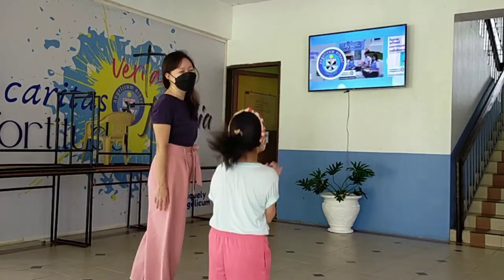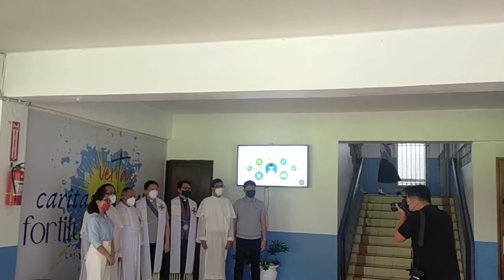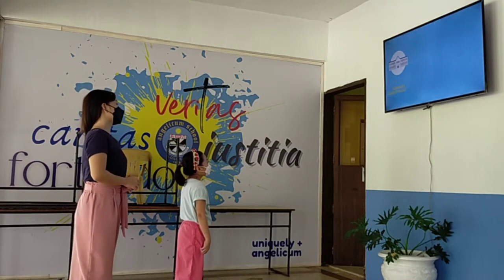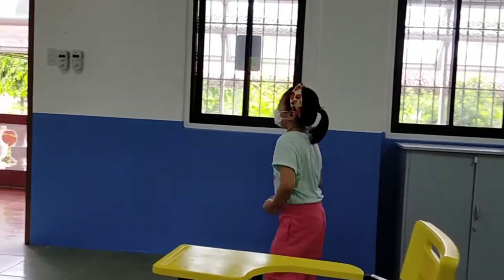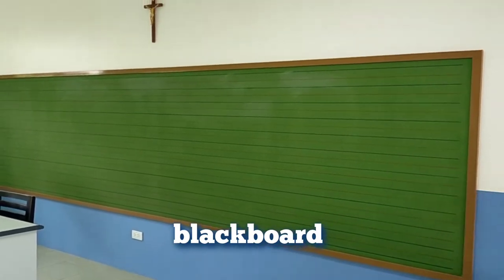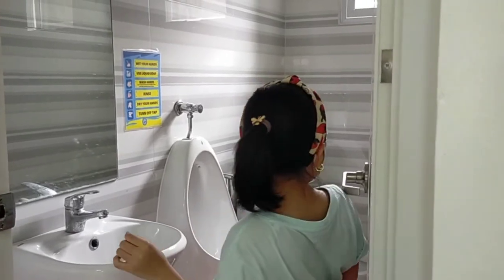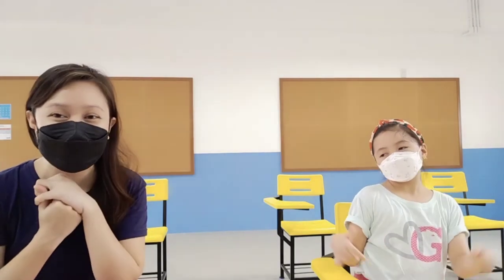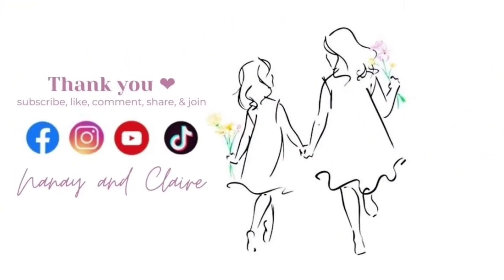Ep. 1: Face-to-face Classroom BACK TO SCHOOL 2022 VLOG PH | Angelicum School Iloilo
Hello KaFam! Isang araw, isang pahina ng aming buhay.

Back to School is real this 2022!!!
Angelicum School Iloilo is a pioneer for non-graded system and is OPEN to accept learners as developments are underway.
The school offers:
*Preschool
*Elementary
*Junior High School
*Senior High School (STEM and ABM)
We will share more about the school as learning continues and we encourage y'all to visit their official pages. 👇👇👇
*** ANGELICUM SCHOOL ILOILO

---CONNECT AND SEE MORE OF US---
• FACEBOOK  → Greens by Nanay and Claire

- THUMBNAIL EDITOR: PicsArt and TextOnPhoto

CHECK OUT TOO ;)
Food and Places

See the silver lining despite a dark cloud. Do something at home that is worthwhile and fun. Feel free to be horrible. Take care KaFam!

Love,
Nanay and Claire